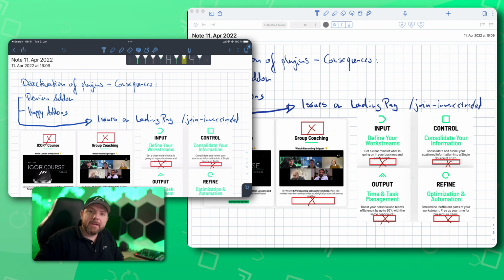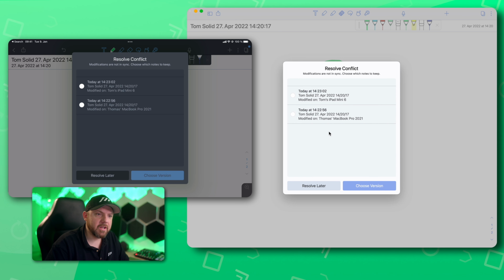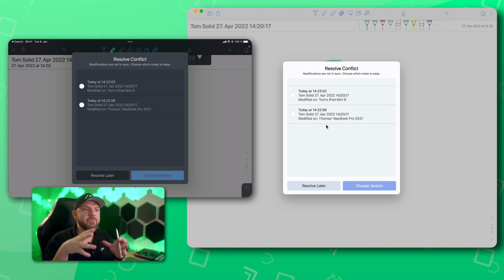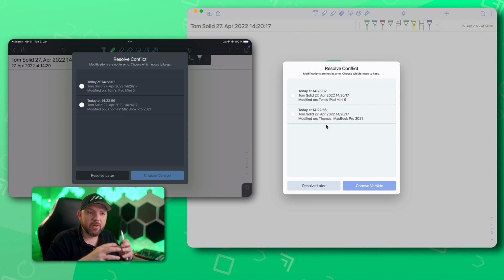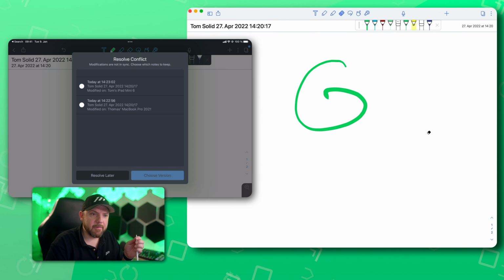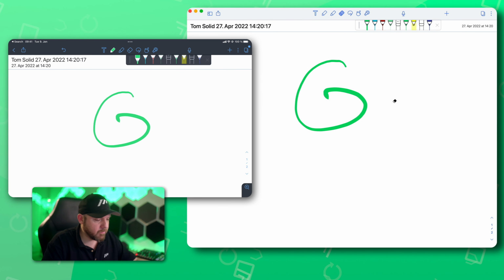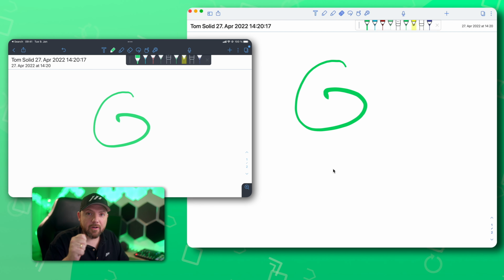reMarkable 2 vs Notability on iPad and Apple Pencil